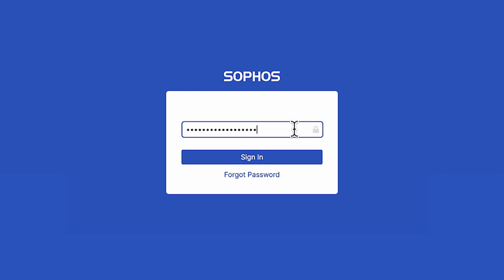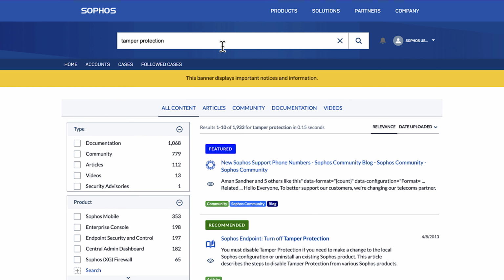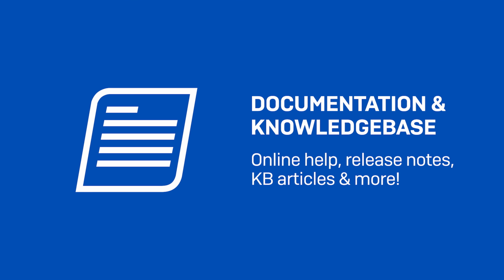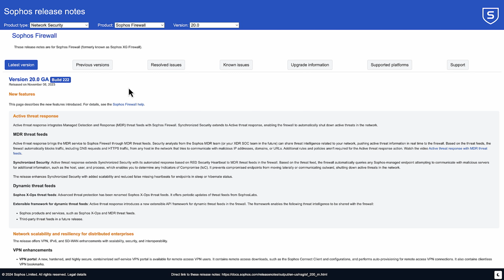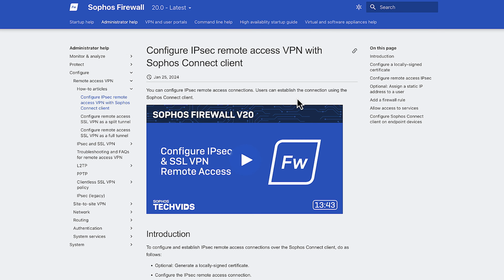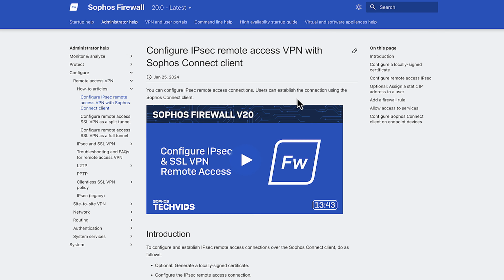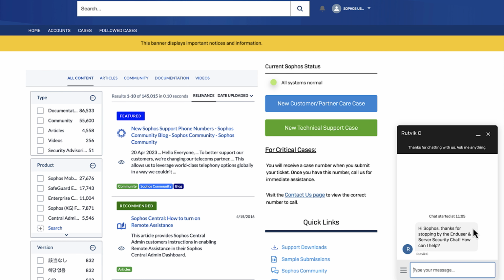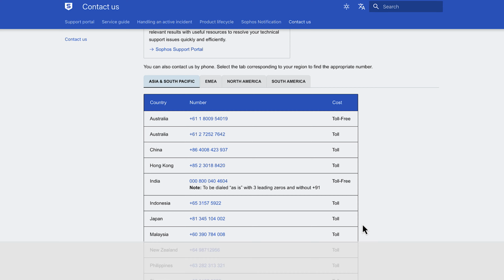Sophos Support 101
Sophos Support provides self-serve platforms and tools to help our customers and partners including the Sophos Support Portal, Sophos Community, Product Documentation and Knowledgebase, Techvids, and Sophos Assistant. We provide an overview of each one.

Our mission is to assist our customers and partners in resolving their problems related to product installation, administration, and operation, and help them maintain a stable and secure environment.

Skip ahead to these sections:
00:00 Overview
00:37 Sophos Support Portal
01:38 Sophos Community
02:17 Documentation & Knowledgebase
02:54 Sophos Techvids
03:38 Sophos Assistant
04:20 Contact Global Support
05:10 Global Support Numbers

Relevant Resources:
Sophos Support Portal:

Sophos Community – Connect. Engage. Earn Rewards!